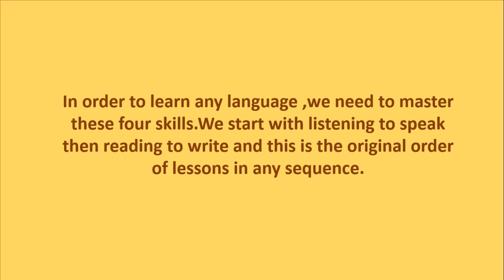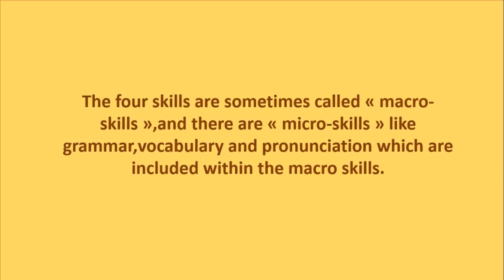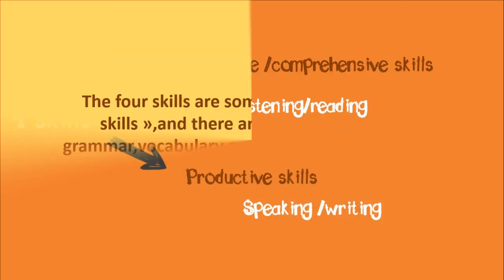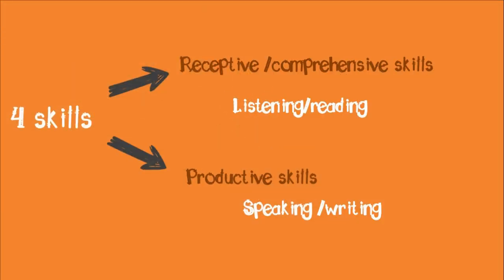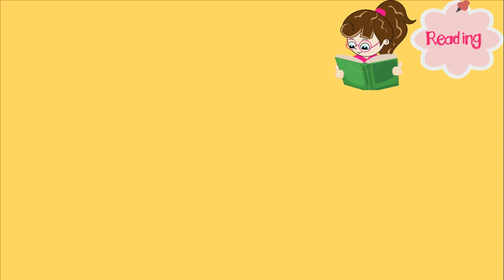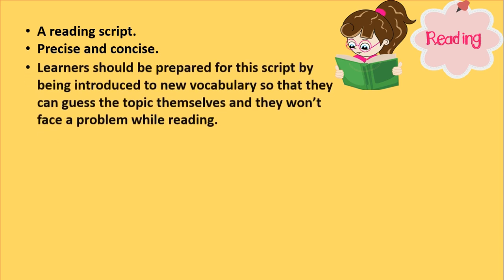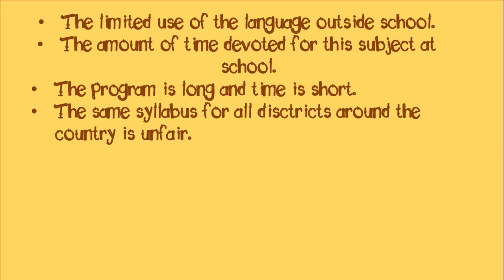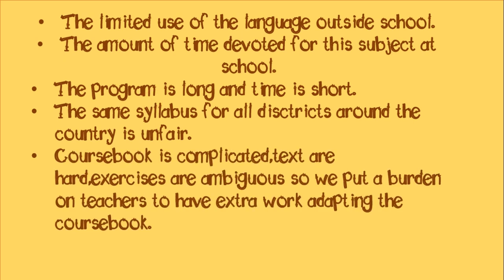Practical strategies to improve the four skills.Enjoy creativity^_^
Hello,talented teachers around the world.
And Hello dear learners,
Welcome to your channel"Creative Ideas for Teaching English".Each time we share interesting ideas for a better teaching experience.
In this video, We'll be talking about how to develop the four skills using amazing strategies

If you have any requests  you are most welcome to
Or join our Facebook page TST